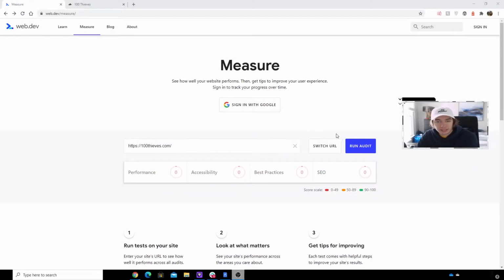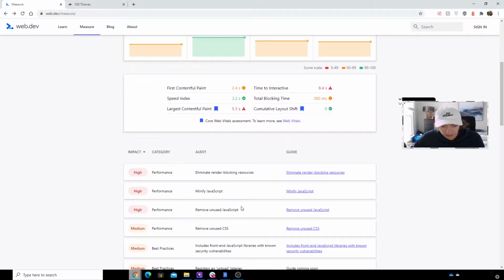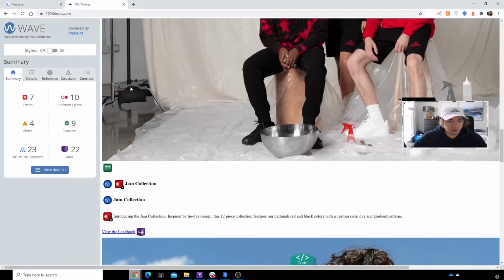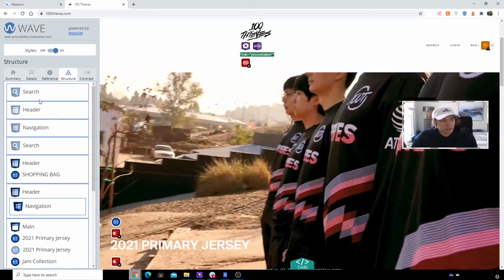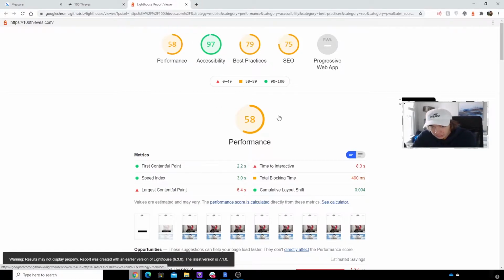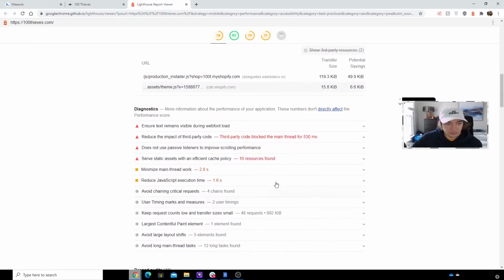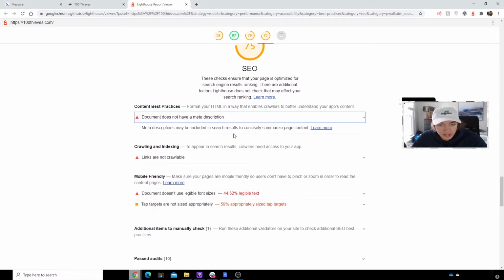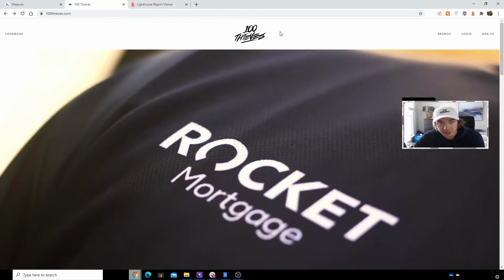UNDERSTANDING ACCESSIBILITY WITH THE 100 THIEVES WEBSITE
What's up everyone!  Today I take a look at the 100 Thieves website and decide how it can become more accessible to the public.  I go over to to analyze the specific data and determine what needs fixed.